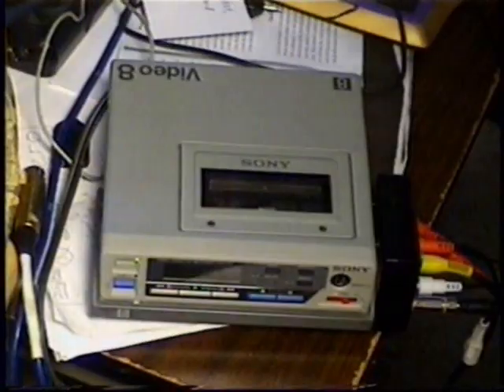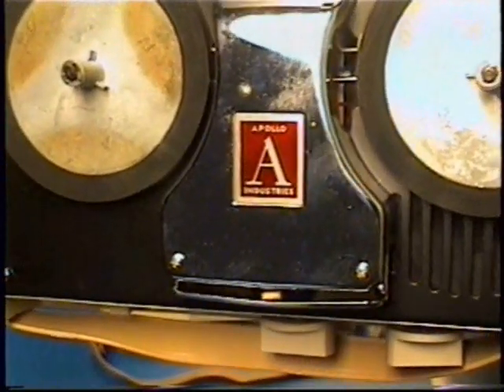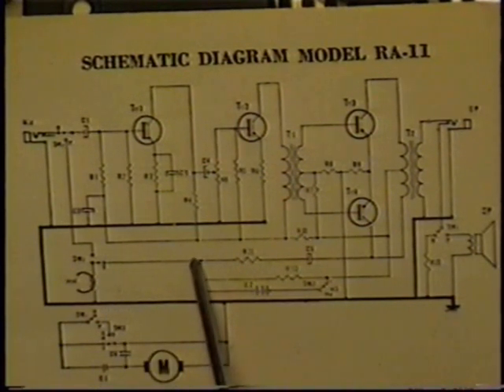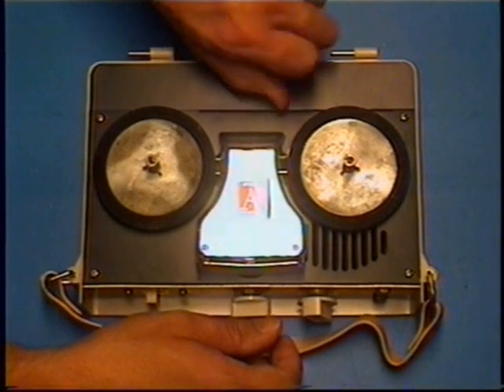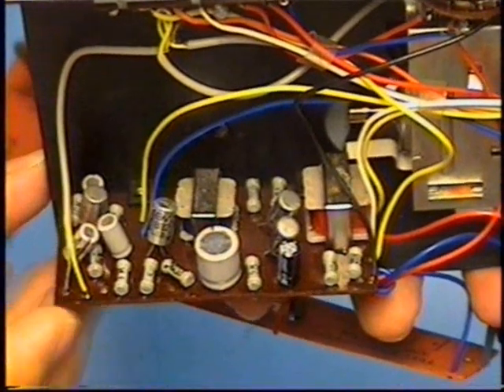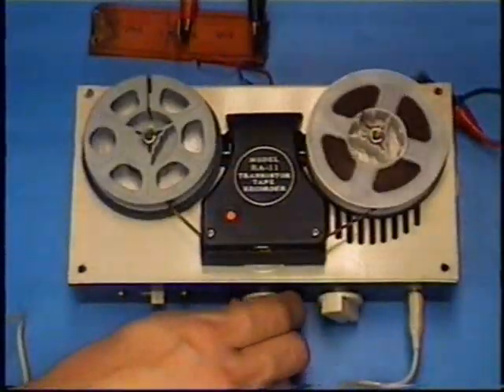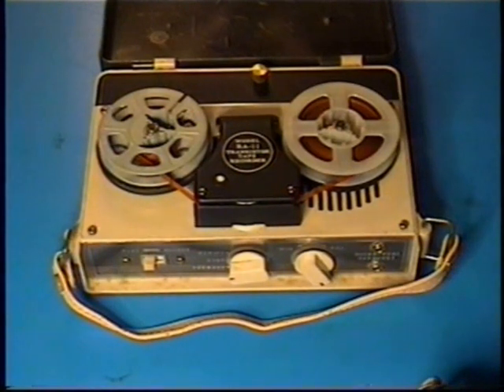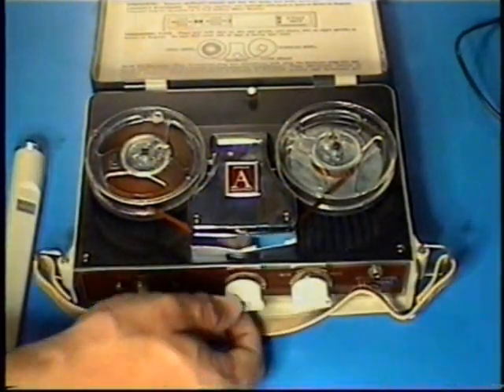APOLEC RA-11 ≠ APOLEC RA-11 (Two rim-drive recorders, same model, different designs)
In 1969, NASA's Apollo 11 program landed astronaut Neil Armstrong on the moon.

But years earlier, in around 1962 or so, APOLLO INDUSTRIES had a very special tape recorder. The APOLEC RA-11 transistorized portable rim-drive reel-to-reel tape recorder. The RA-11 and similar variants of the basic design were extremely popular, simple-design, basic tape recorders. A "bare-bones" tape recorder, you could say.

I have two RA-11 units in my collection. One I got back in 2011, the Apolec RA-11, and one I get just recently in its original box in (near, but not quite) mint condition. First, I noticed the units were a bit different in color schemes. My recent acquisition, the Apollo Industries labeled unit, was a 4-transistor unit--very typical for rim-drive units. But the other RA-11 I got back in 2011 is a 3-transistor unit, and each unit has totally different speaker types, too! Also, the Apollo Industries labeled one has an additional brake for the reel tables.

It is interesting to note the significant differences between two recorders that are both known as the Apolec RA-11, but only one bears the grandious name of APOLLO INDUSTRIES.

Both are DC-bias. What do you expect?